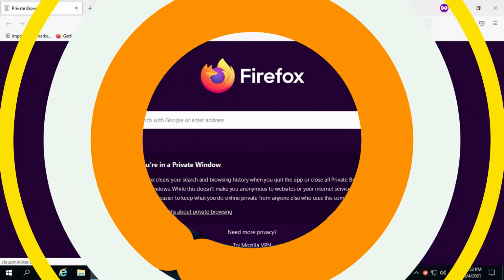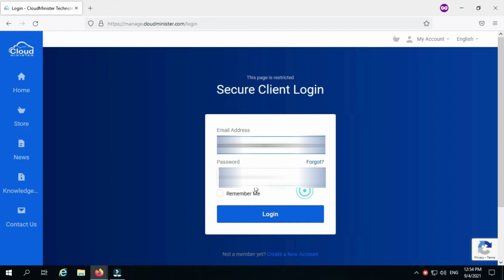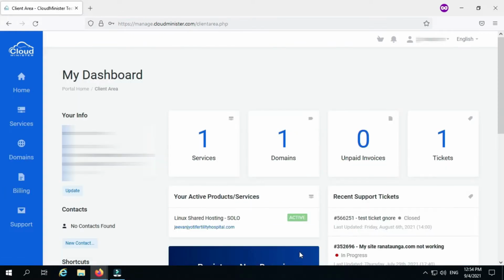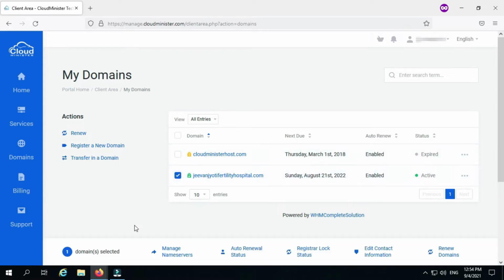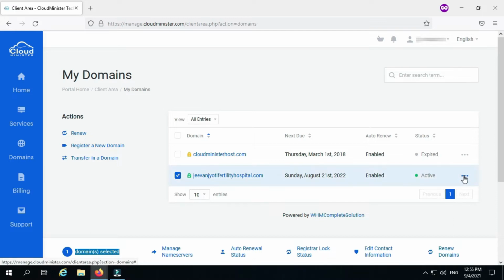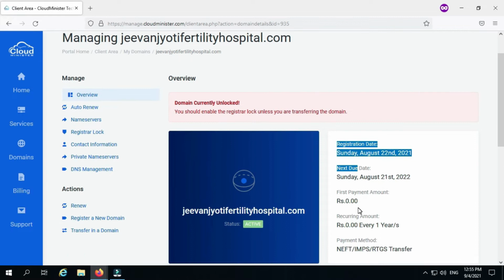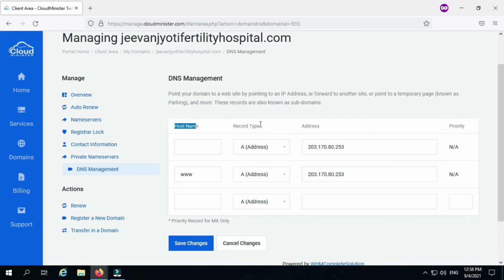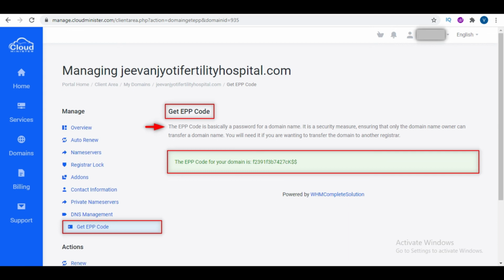How to Manage Domains from Cloudminister's Client Area ?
Here's in this video in-depth guide to, How to Manage Domains from Cloudminister's Client Area? please watch the full tutorial.